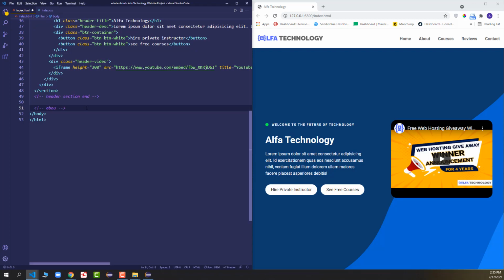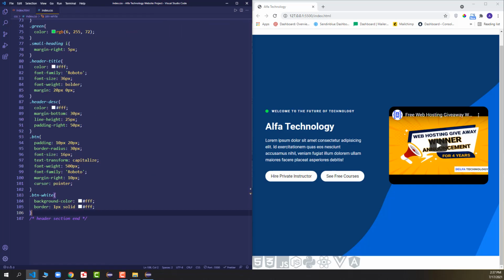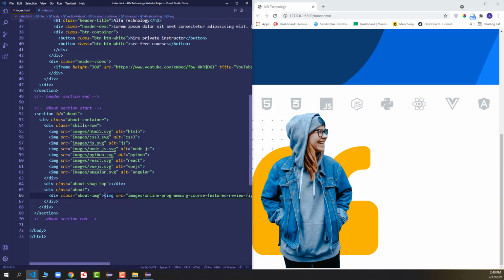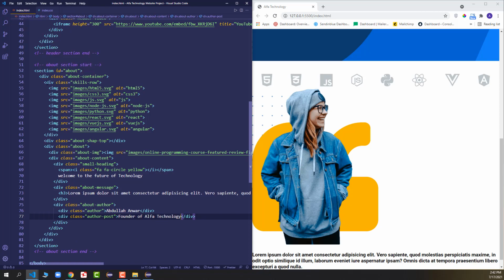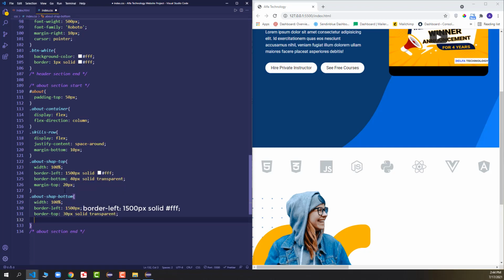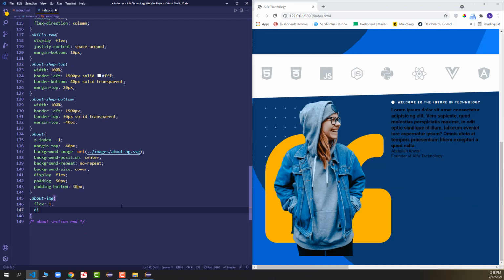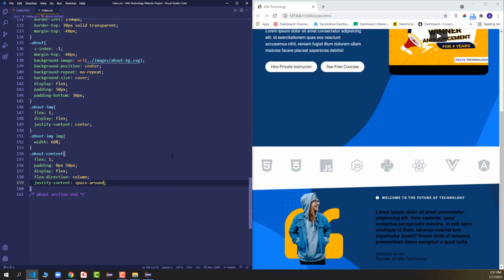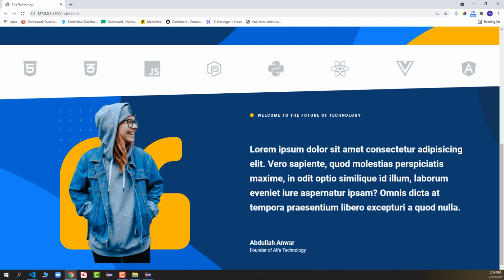How to create About Us Page with HTML and CSS | Create Complete Website with HTML and CSS #2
In this video, You will learn How to create an About Us Page in HTML and CSS. This video is a part of Create Complete Website with HTML and CSS series. In this video, we will mainly focus on How to create an About us Section in HTML and CSS.